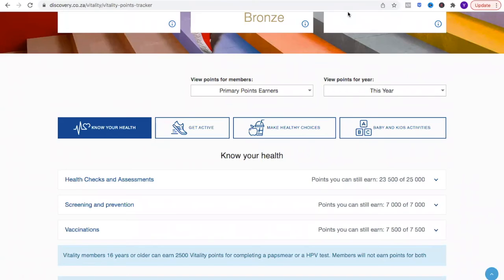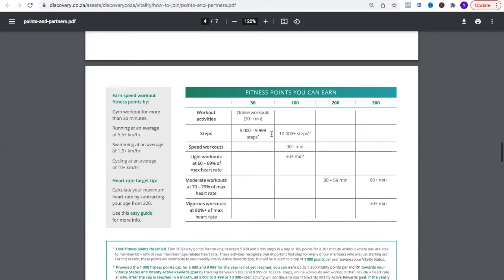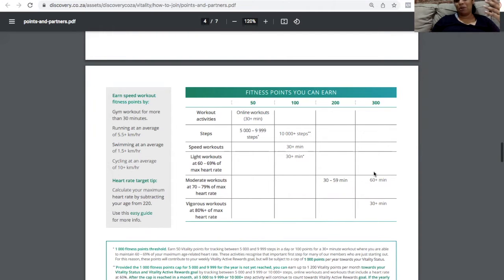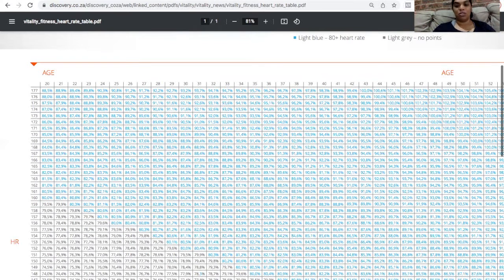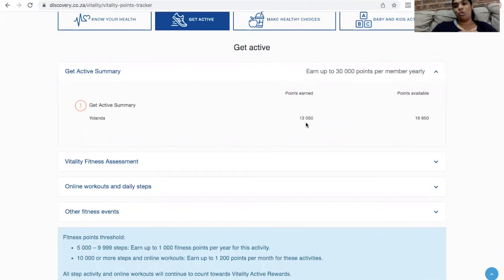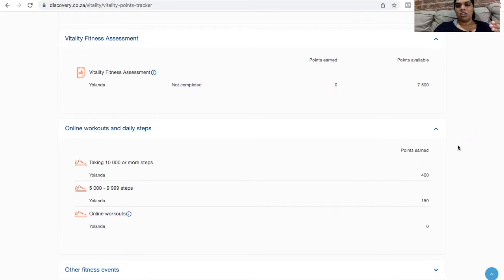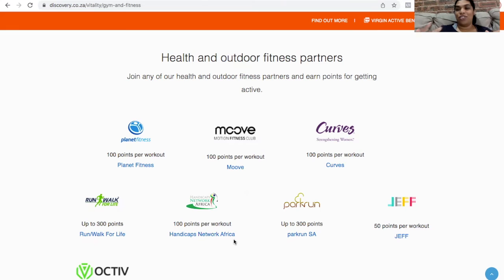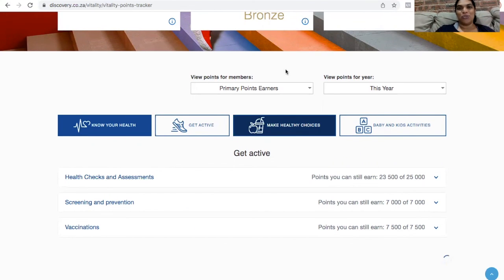How to Reach Diamond Status? Part 2